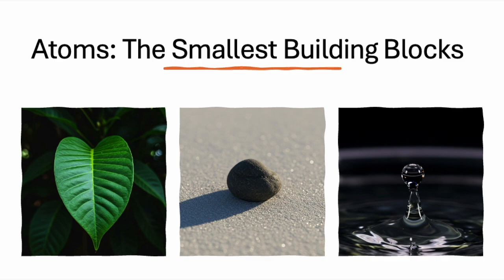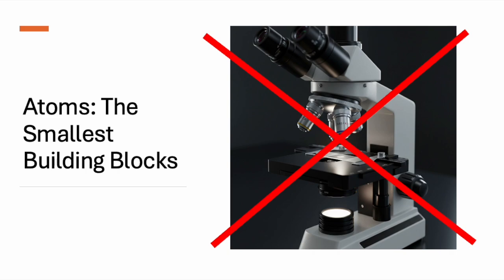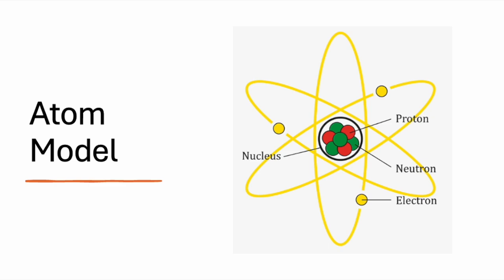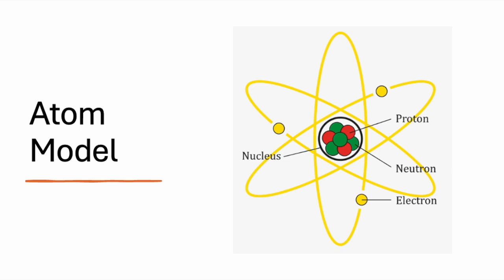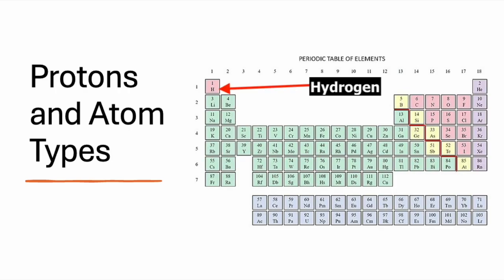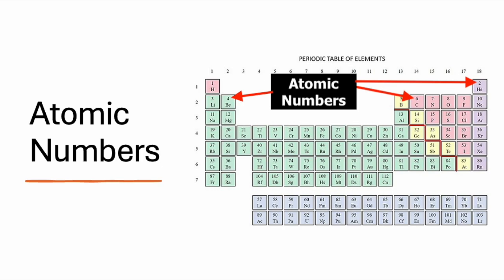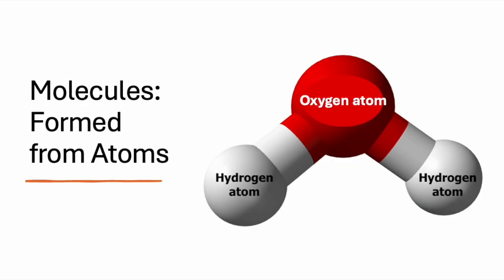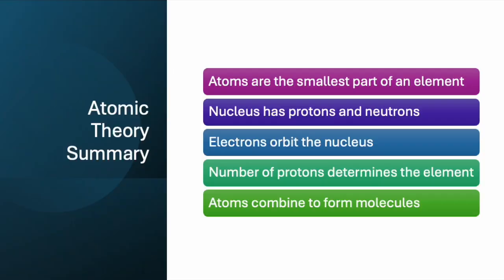Structure of Atoms